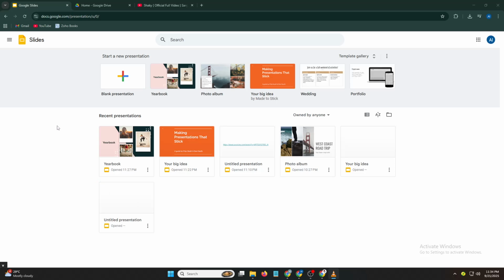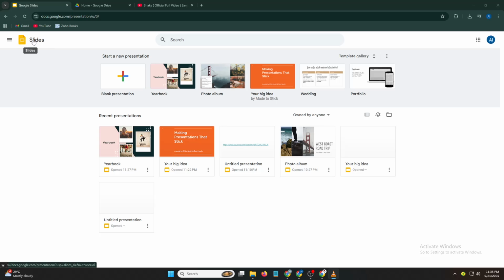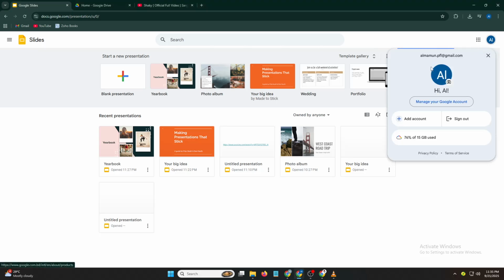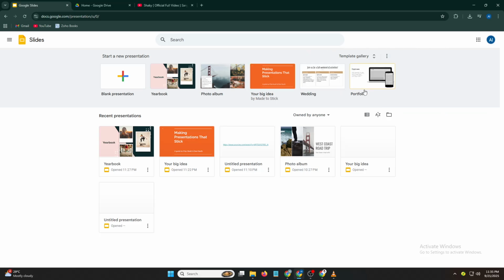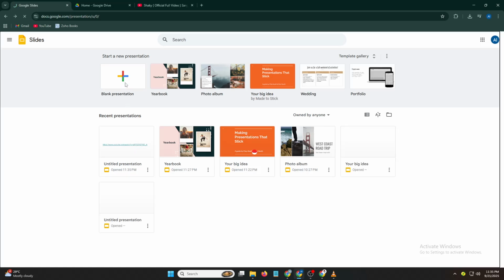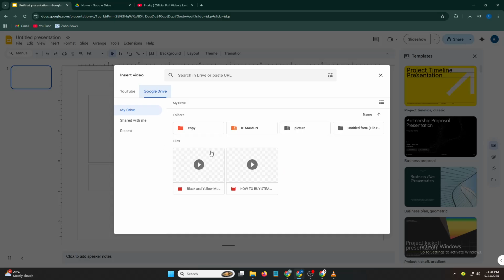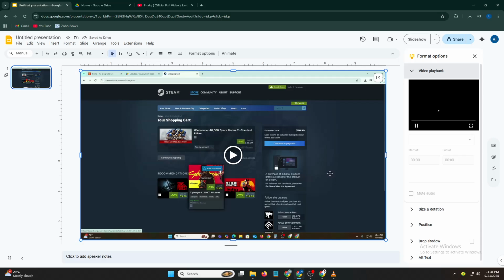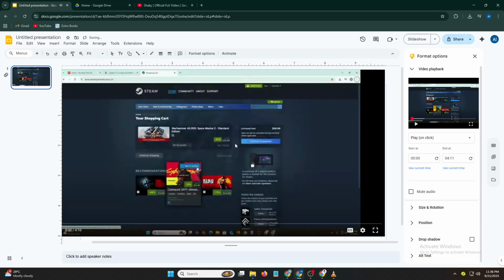How to Add a Video From Camera Roll to Google Slides on Iphone Ipad easy- 2025 (NEW METHOD)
How to Add a Video From Camera Roll to Google Slides on Iphone Ipad easy
In this video, How to Add a Video From Camera Roll to Google Slides on iPhone iPad easy, you’ll learn a simple step-by-step method to insert videos directly from your camera roll into your Google Slides presentations. Whether you’re using an iPhone or iPad, this guide will show you how to upload, share, and embed videos seamlessly. Perfect for students, teachers, or professionals, this tutorial makes creating engaging Google Slides presentations with videos quick and easy.